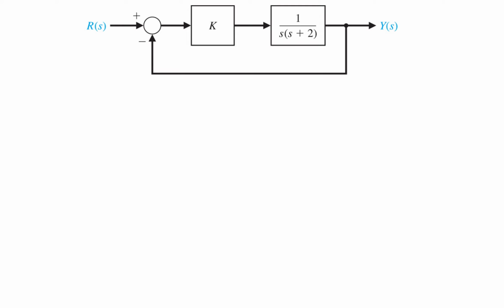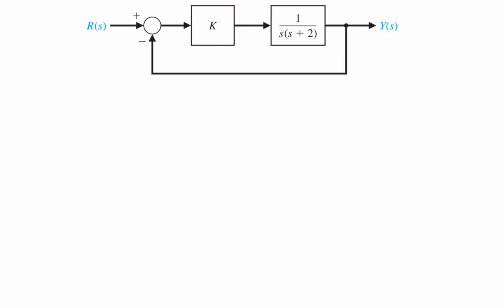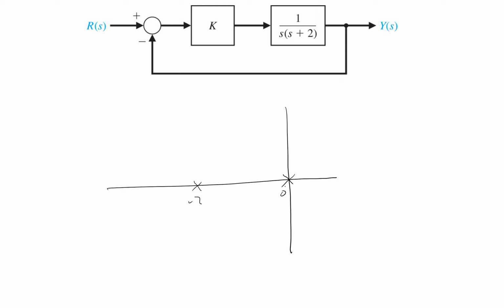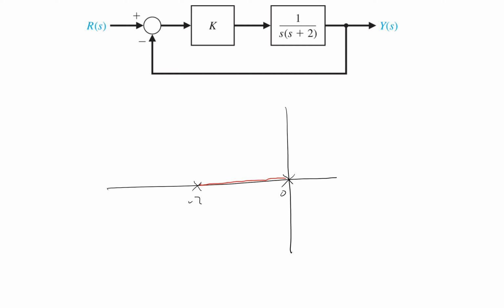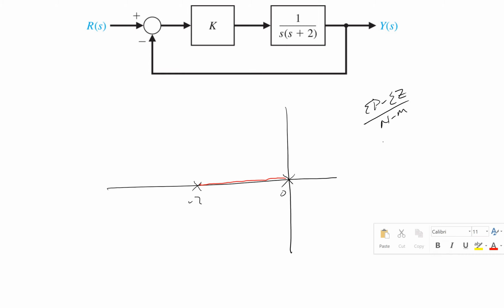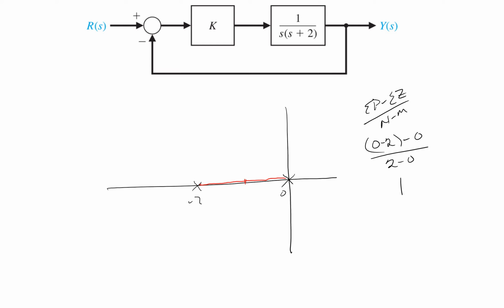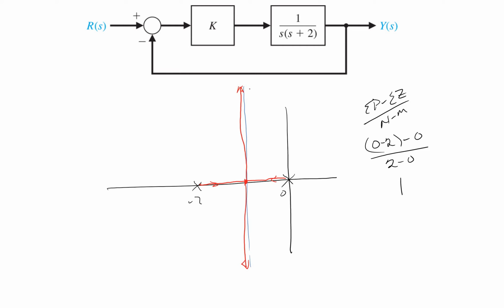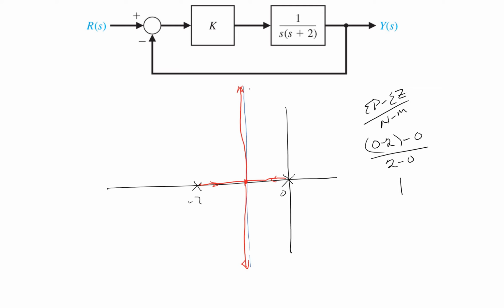root locus example 2